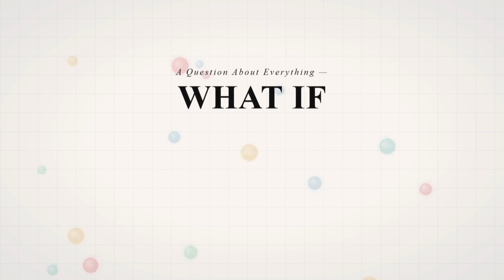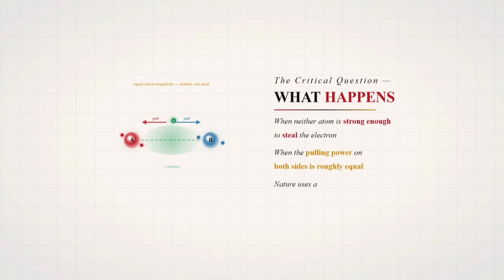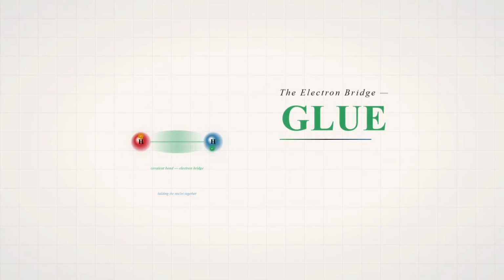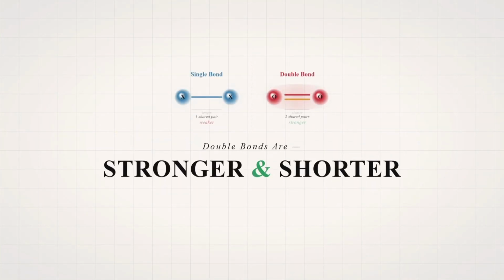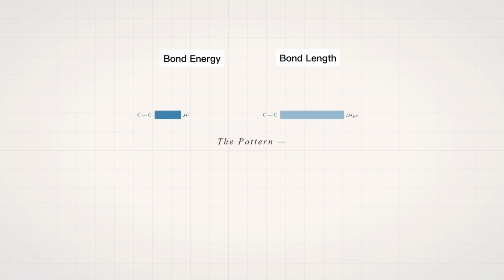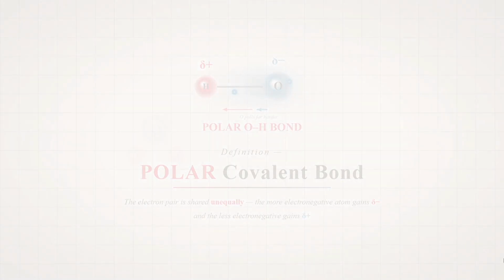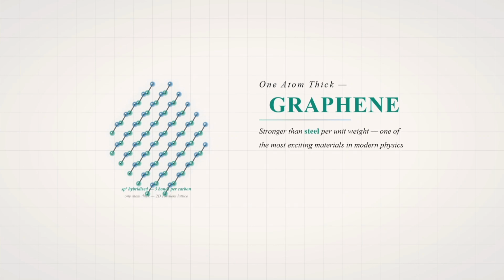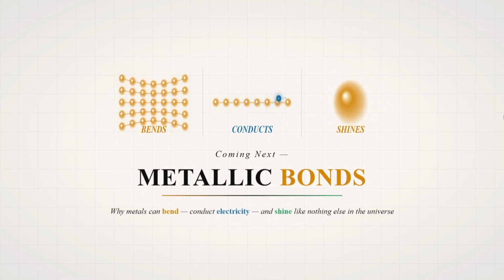What are Covalent Bonds | Covalent Bonding | Everything You Need to Know!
Covalent Bonds | Covalent Bonding | Chemical Bonding | Lewis Structure | A-level Chemistry | Edexcel Chemistry | GCSE Chemistry | IB Chemistry | Chemistry Class | STEM Learning | Science Animation | Science Tutorial | Science Simplified | Educational Video |  Science Facts | Educational Video | Decoding Education

Ever wondered why some of the most common substances around us, from the air we breathe to the very DNA inside us, exist because atoms share electrons? This video explores the fascinating world of covalent bonding, explaining how atoms share electrons to form stable chemical compounds. We'll dive into concepts like the octet rule and valence electrons, demonstrating the significance of covalent bonds in everyday substances and materials.

📌 In this video, you’ll learn:
✔️ What covalent bonding is
✔️ Why atoms share electrons
✔️ Single, double, and triple bonds
✔️ Examples of covalent compounds
✔️ Polar vs non-polar covalent bonds
✔️ Real-world applications of covalent bonding

🕐 Timestamps:
00:00 – Introduction
00:55 – 30 Second Recap
01:34 – Formation of a Covalent Bond
03:04 – Lewis Structures
04:51 – Bond Length & Bond Energy
06:05 – Polar vs Non-Polar Covalent Bonds
07:28 – Real-World Examples & Applications
08:53 – Quick Recap
09:27 – Conclusion